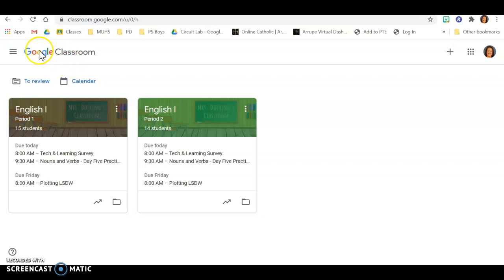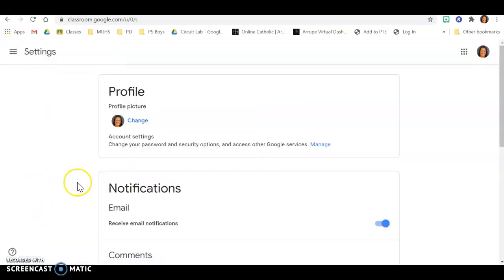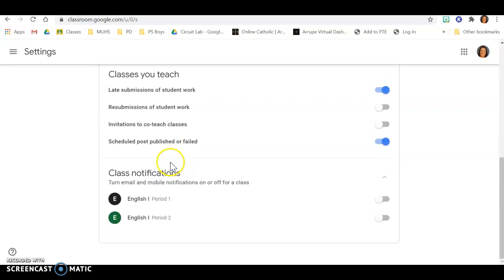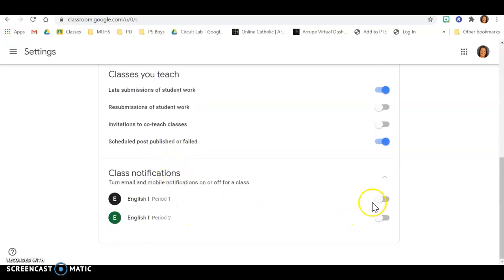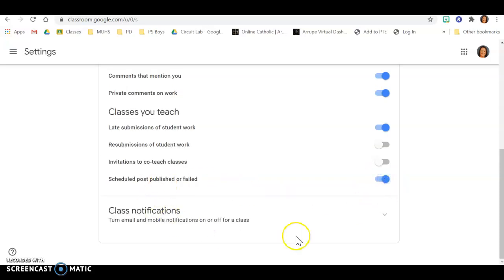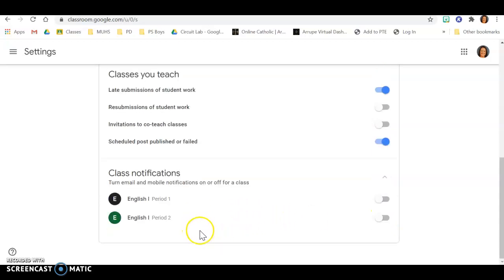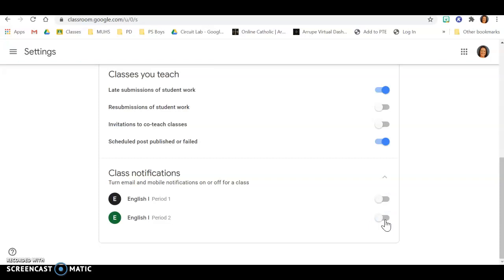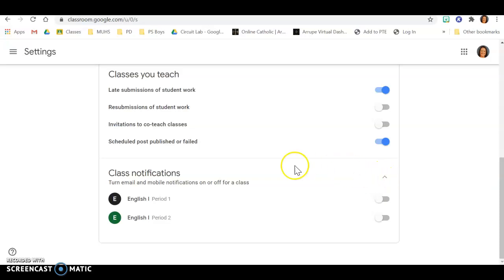Turn off email notifications from your Google Classrooms